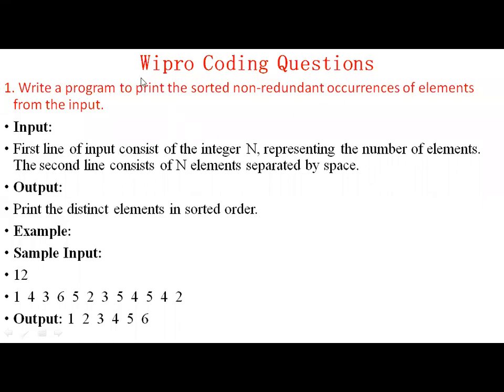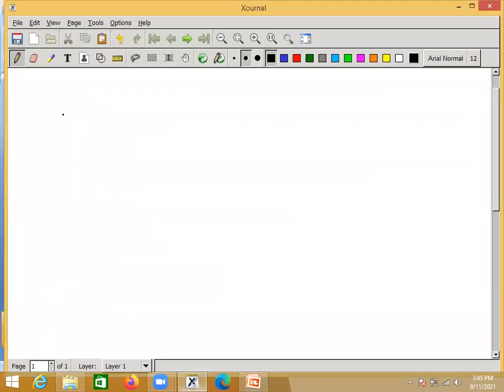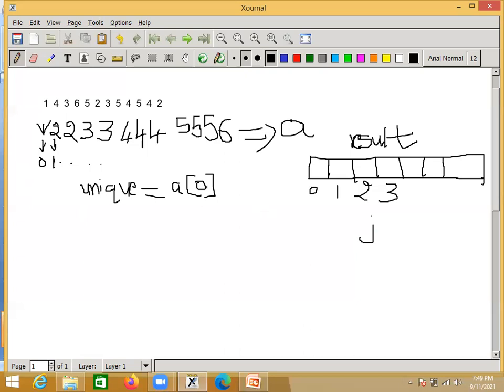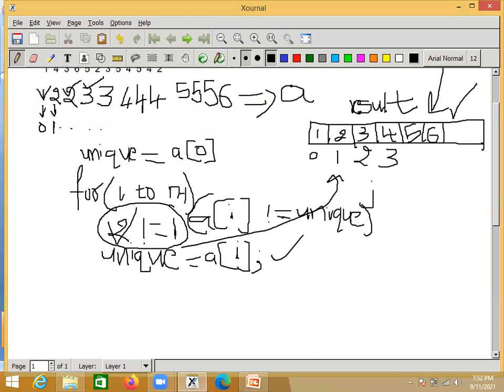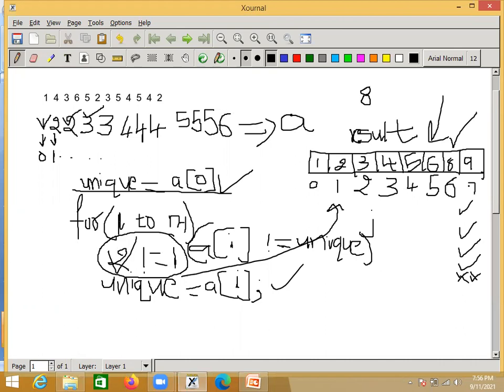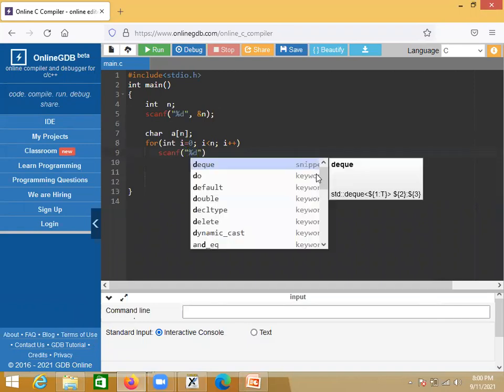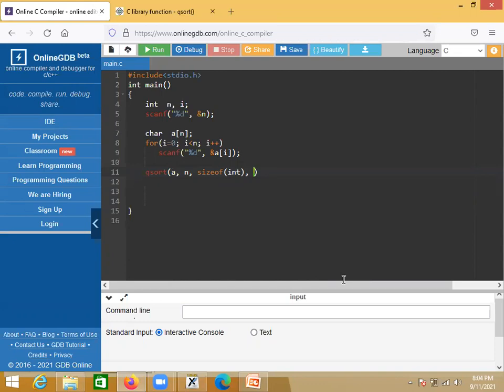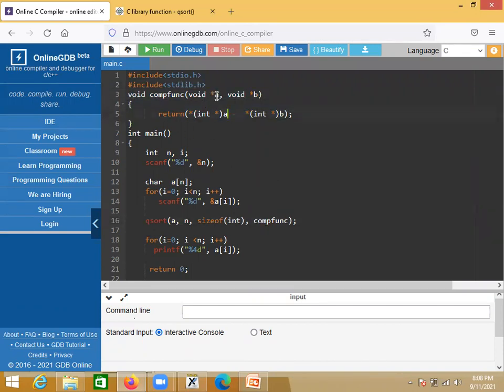1. Wipro Previous Coding Questions(Video 1) | Solved by Dr.E.Raju